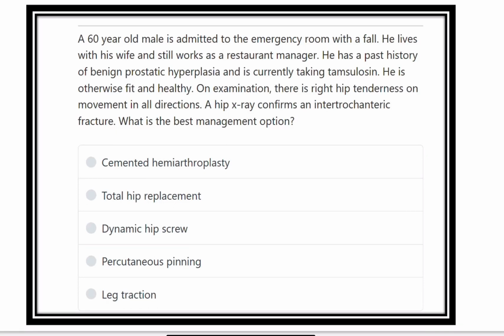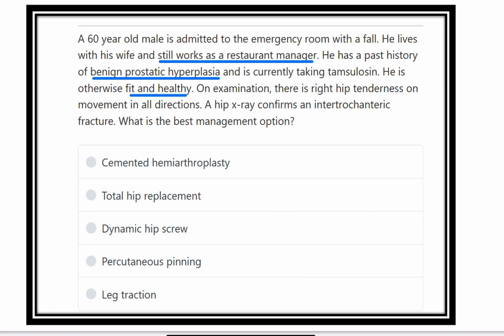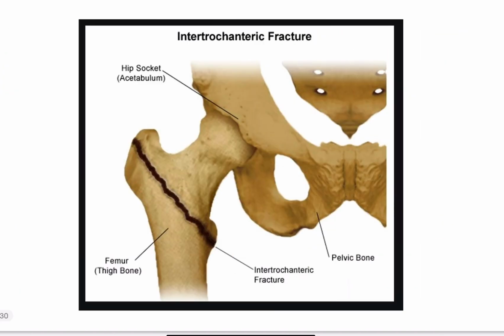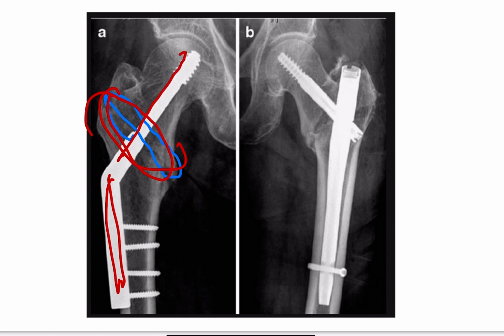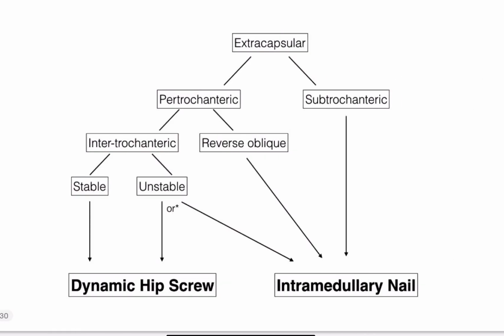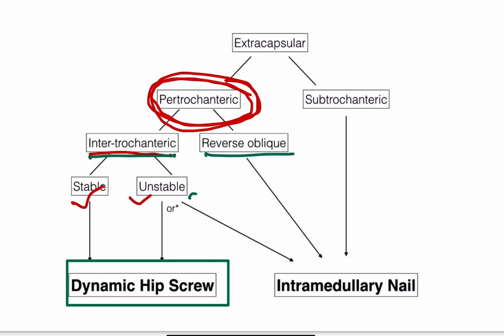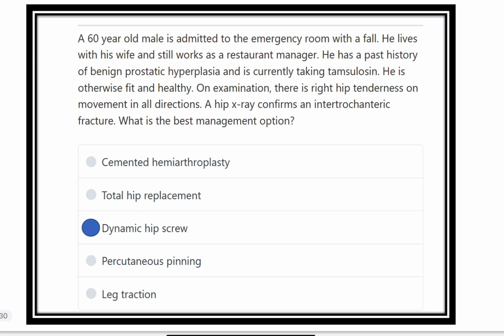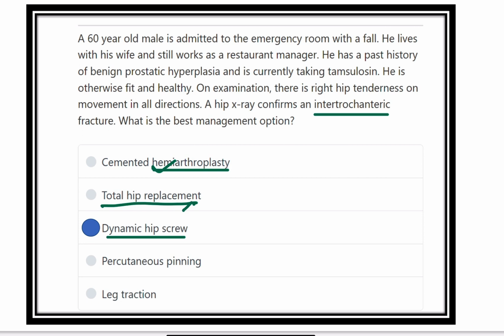Hip joint pathology MRCS question solve (CRACK MRCS)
it includes
1. eMRCS videos
2. Fawzia sheet solved
3. Recalls and mores